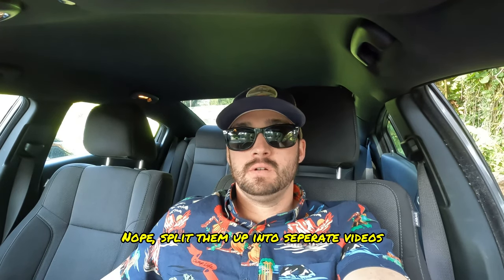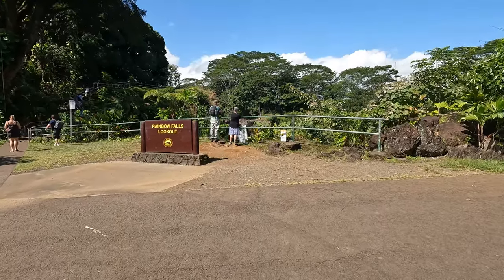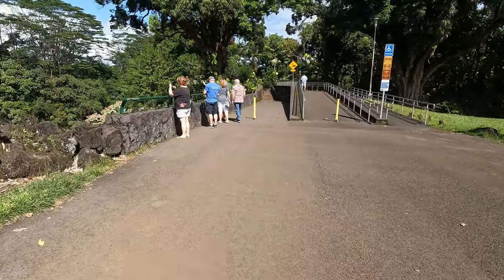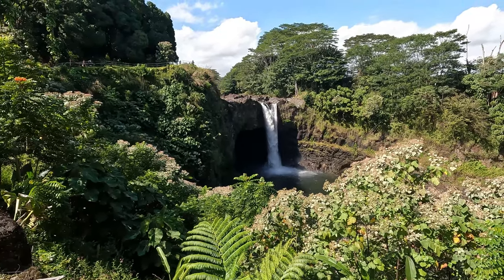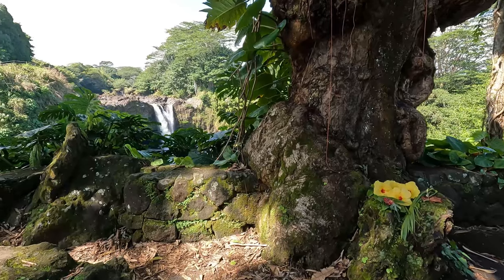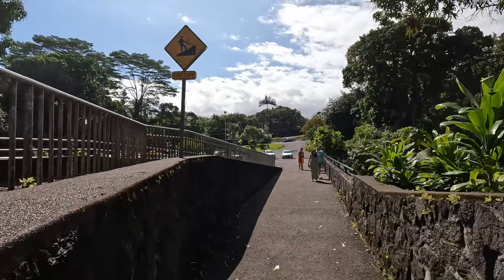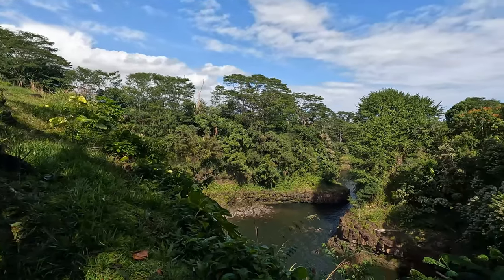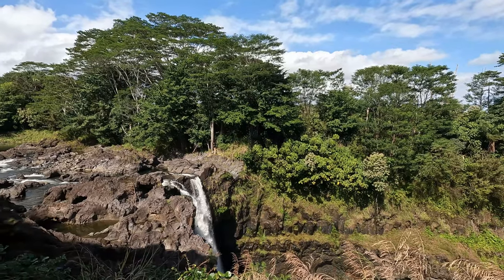Rainbow Falls State Park - Urban Strolls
Rainbow Falls State Park is a little state park within the city limits of Hilo centered around Rainbow Falls; a gorgeous 80-foot plunge falls in a rainforest setting. The main overlook of the waterfall is located mere feet from the parking lot, with a wide, paved viewing area. Following some steps and a walkway, you can also stand on the brink of the falls, looking down into the river gorge below. It's well worth the half-hour detour out of downtown Hilo and a good addition to any day adventuring on that side of the island